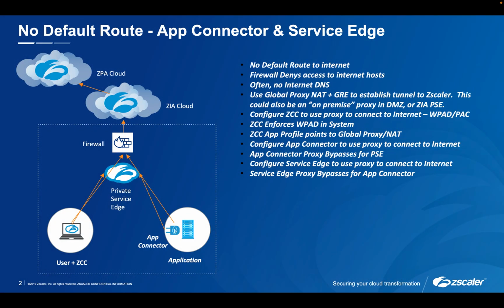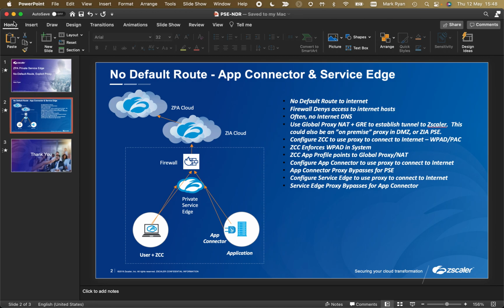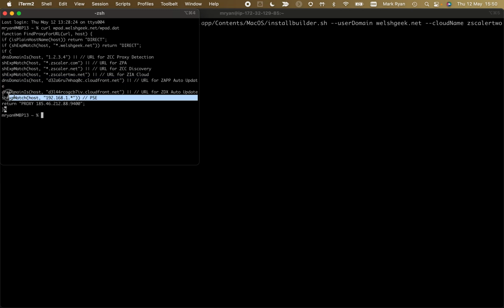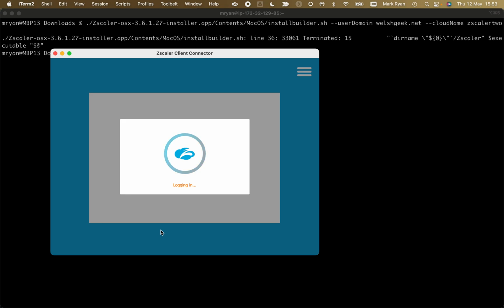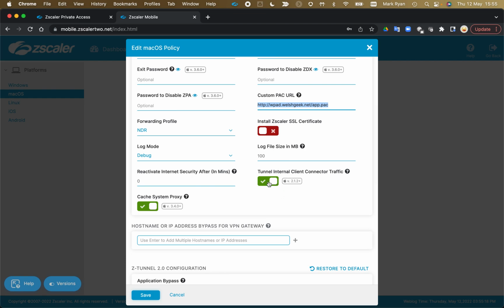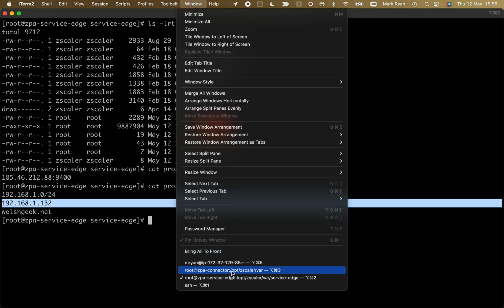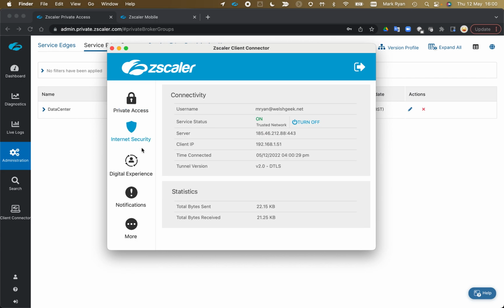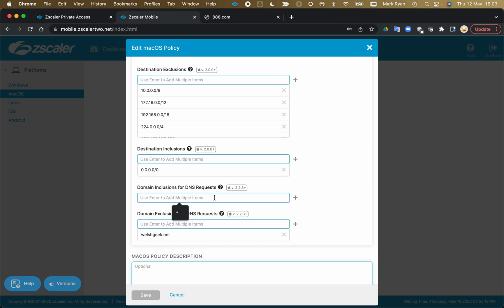ZPA - No Default Route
Configure ZCC, App Connector, Private Service Edge to work in a No-Default-Route environment.
Organisations may use a NDR environment for several reasons and legacy security models.  They may also implement no internet DNS resolution.
Using ZIA Global Proxy IP's and GRE tunnels, traffic can egress the network.
WPAD for connectivity for enrolment of ZCC.  App PAC to configure ZCC to connect to Global Proxy IP.
Once ZCC is enrolled, Ztunnel2.0 is used for ZIA connections.  Client identifies trusted network and connects to Private Service Edge.  App Connector also connects to Private Service Edge.  Applications in the DataCenter then flow between client, Private Service Edge, and App Connector - keeping the traffic local.  ZIA is only in the mix for the internet communication, and for control connections.
Demo also highlights an issue with SCIM (side effect), but also shows how an organisation with NDR and No Internet DNS, can then pass DNS to Zscaler to resolve the internet and route traffic to Zscaler using Ztunnel 2.0.  In this case, Zscaler becomes a replacement for SOCKS proxies and enables adoption of cloud applications which are not proxy aware.